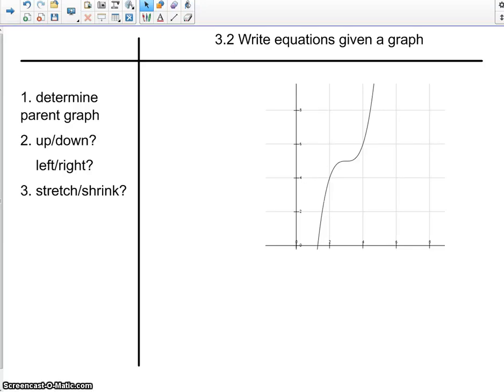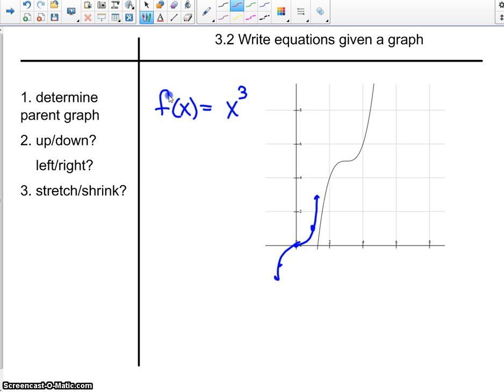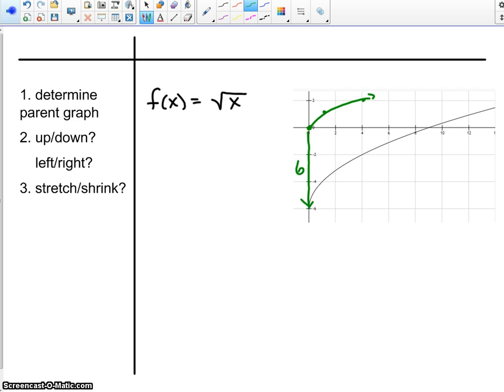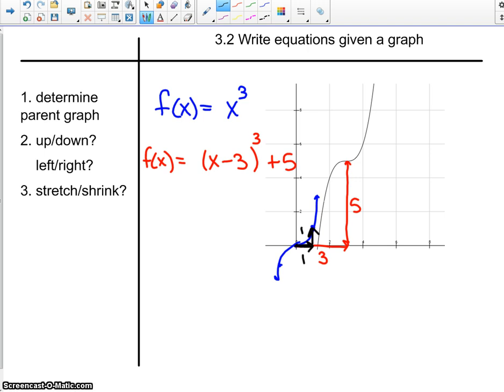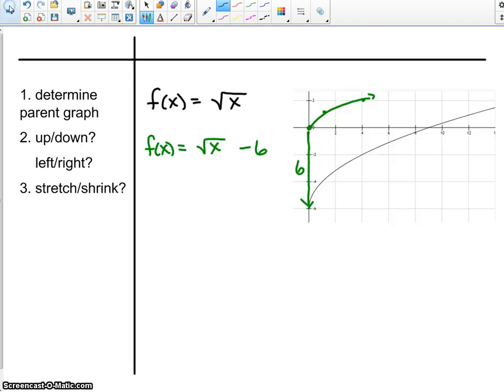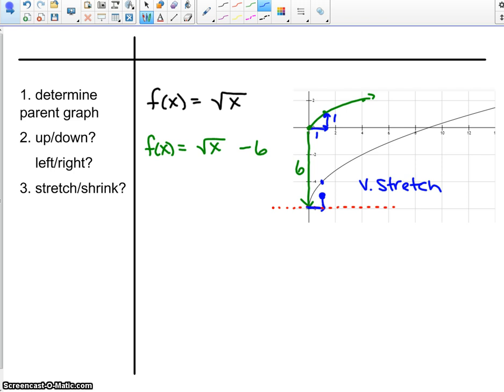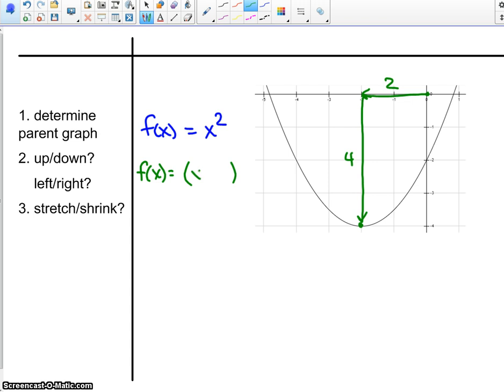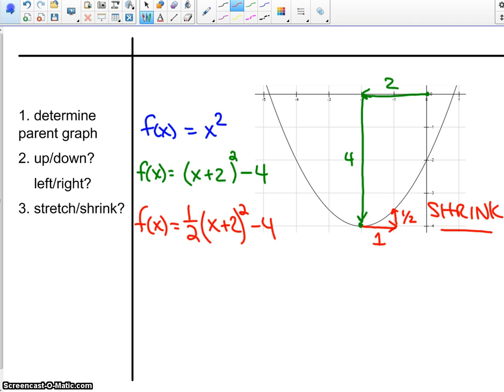3 2 write equations given graph